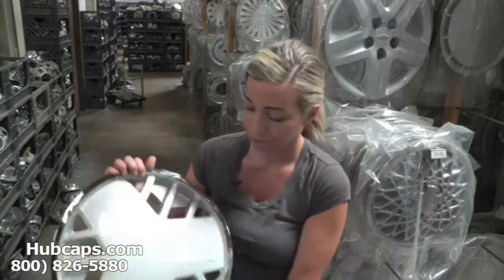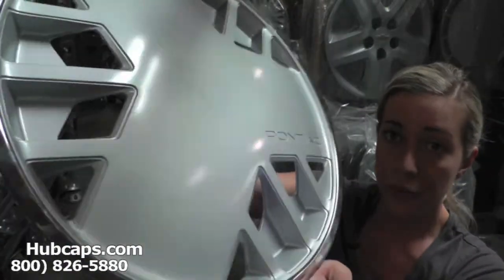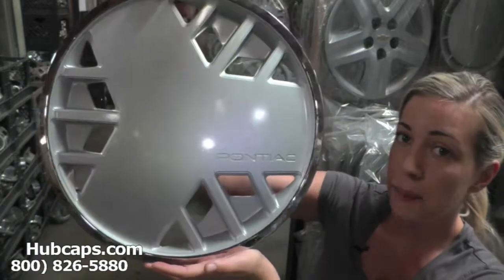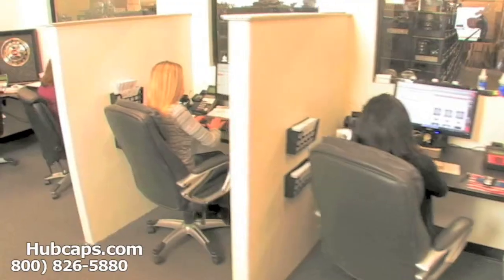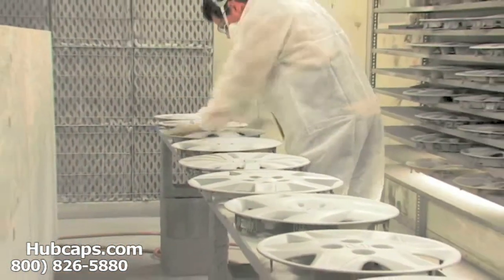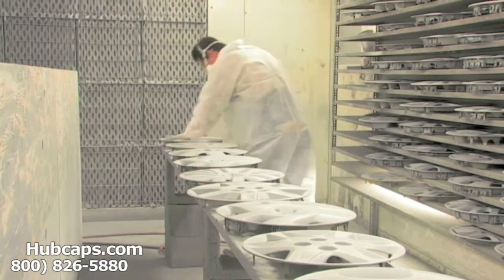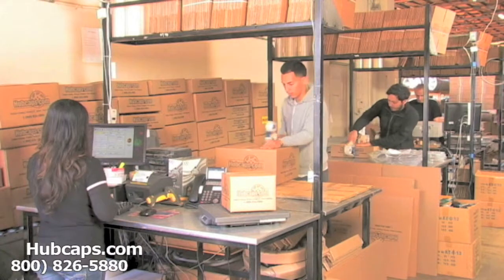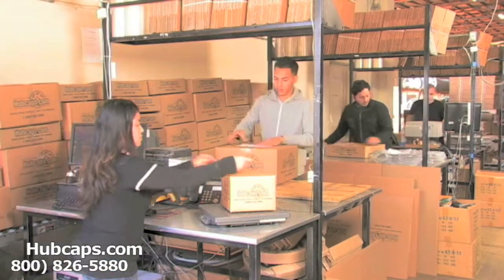Automotive Videos: Pontiac Fiero Hub Caps, Center Caps & Wheel Covers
Showcasing our Pontiac Fiero Hubcaps, Center Caps & Wheel Covers in this informative Hubcaps.com video!

We appreciate you taking time to watch! Our purpose for this video is to prove that we are the best source for Pontiac Fiero wheelcovers out there! Besides offering a money back, satisfaction guarantee, we also offer FREE shipping to those who are within the Contiguous U.S. We want to make sure that you love the Fiero hub cap or center cap that you purchase from us and we want to hear about it if you aren't 100% happy.

Thanks to our restoration team, the hub caps that you buy from us will be cleaned up, polished, painted etc. in order to ensure that they are of excellent quality. Also, you can expect like new condition for a much more reasonable price then the dealership.

If you are ready to place your order for your Pontiac Fiero hubcap, you can order online or by calling our Toll Free number !

Hubcaps.com